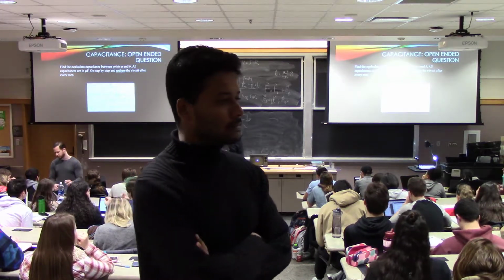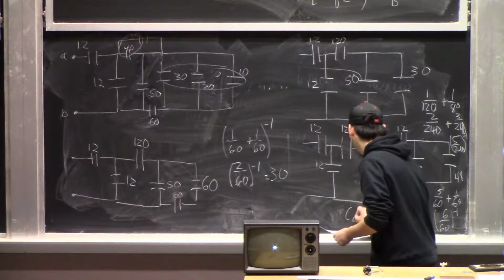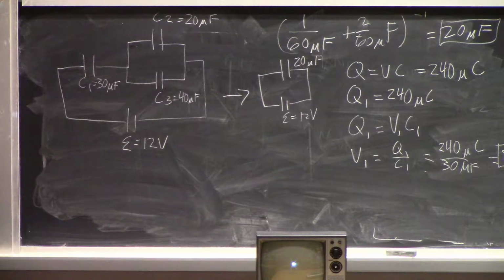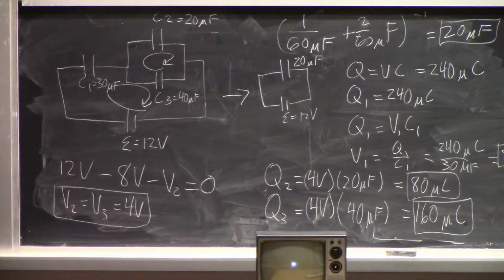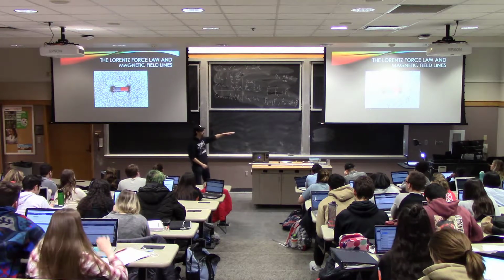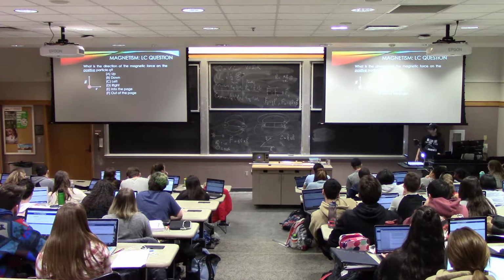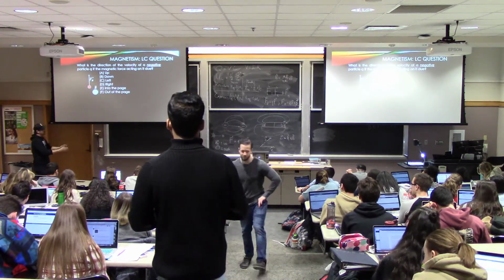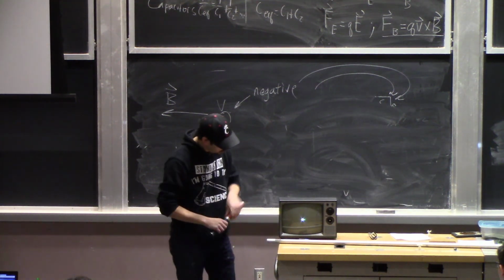University of Cincinnati Spring 2018 PHYS 1052 Lecture 5.1